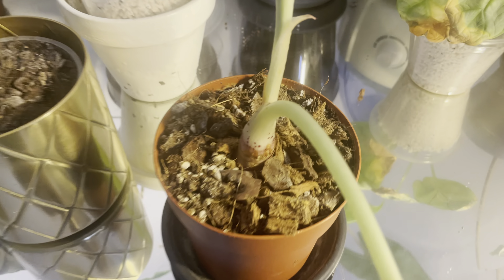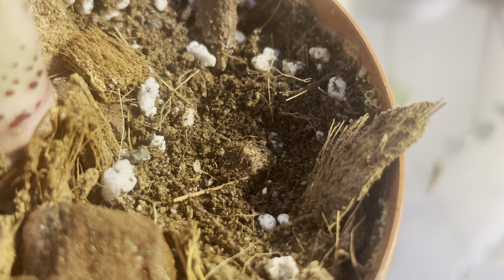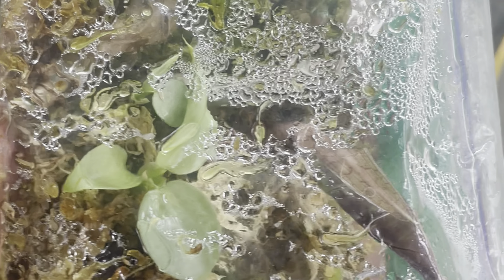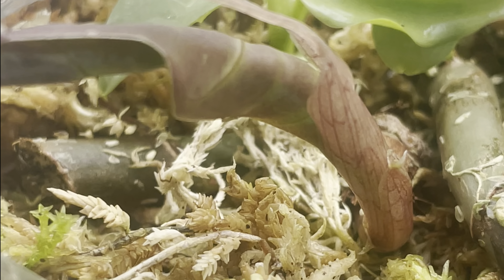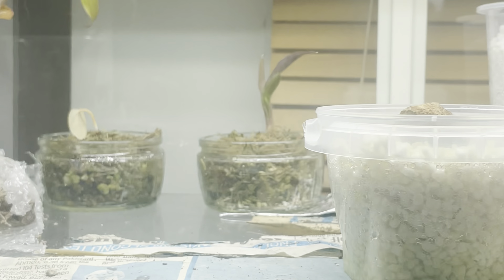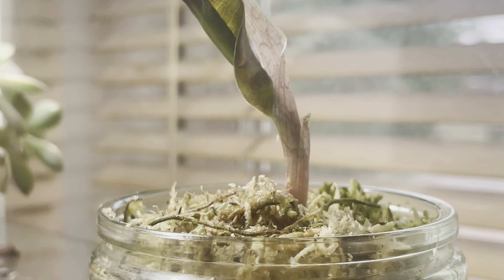How To Grow Alocasia From Bulb - Alocasia Propagation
So I thought I'd share my favourite way of growing an alocasia bulb. Whether you find them in the soil rooted, unrooted, still connected to the mother plant or  detached. This is a sure and easy way to propagate your plant! So here's one way to grow an Alocasia from bulb.

Please know your support is always appreciated and means a lot.

★Filming Equipment:
- Camera: iPhone 12 Pro
- LED Lighting